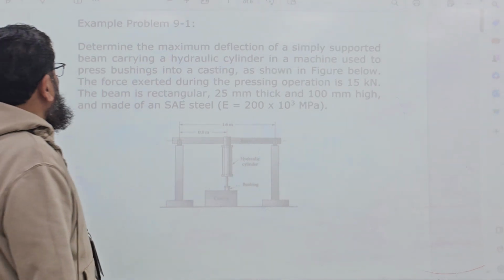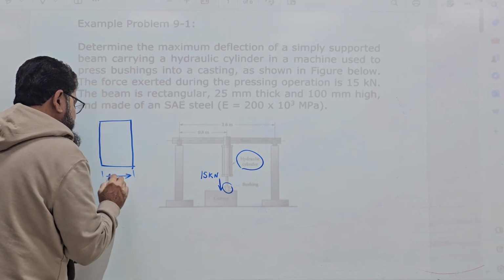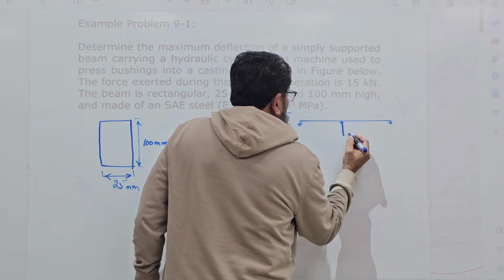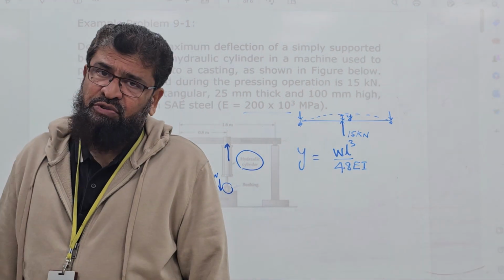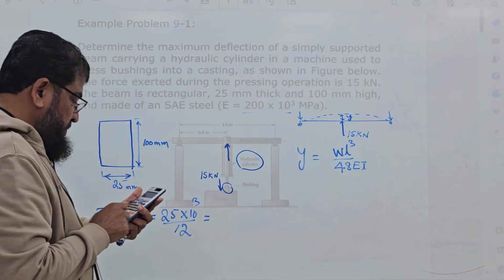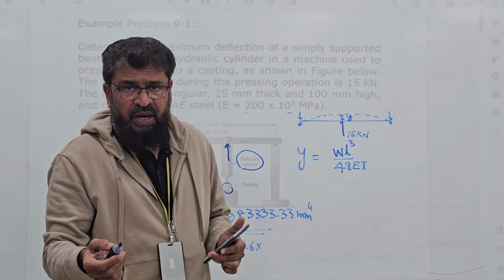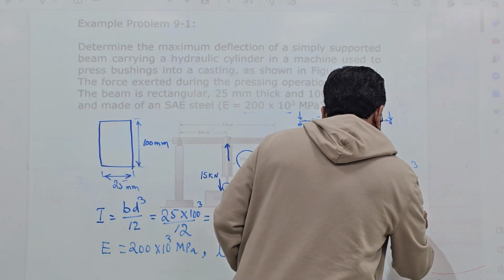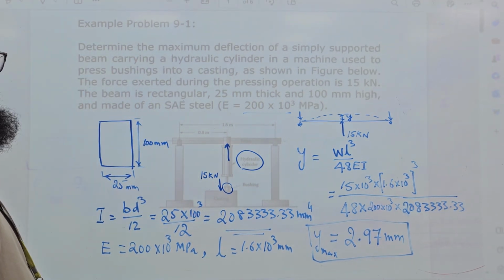problem 9.1 deflection of beams